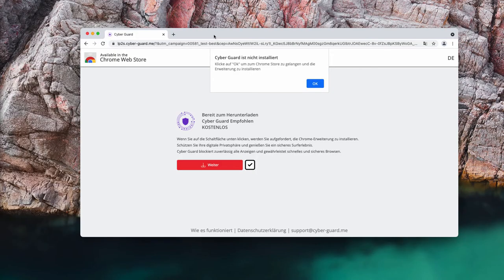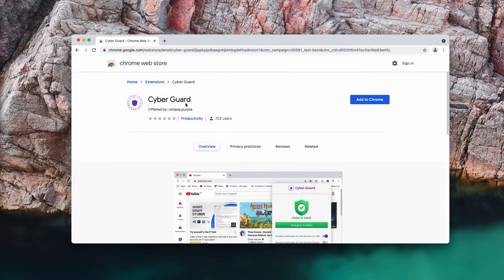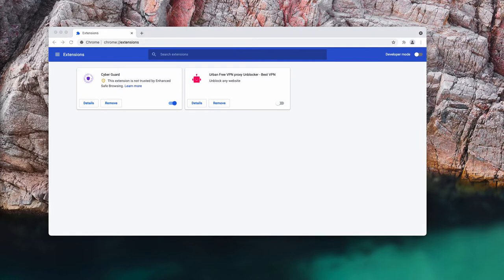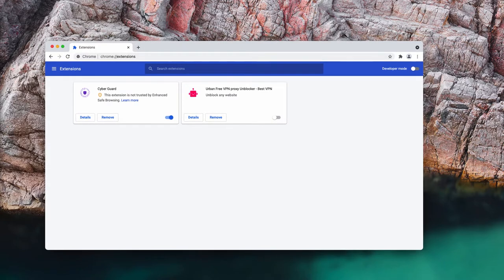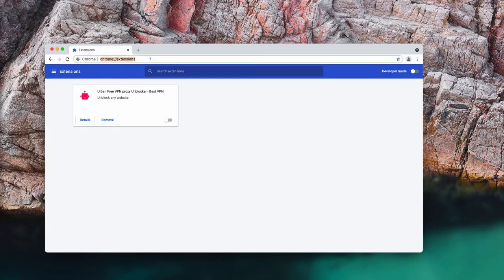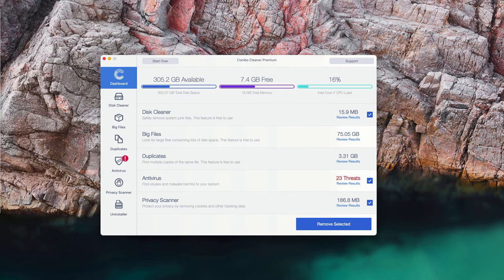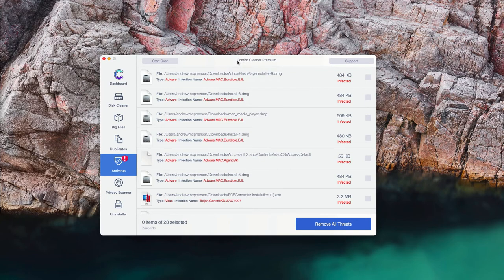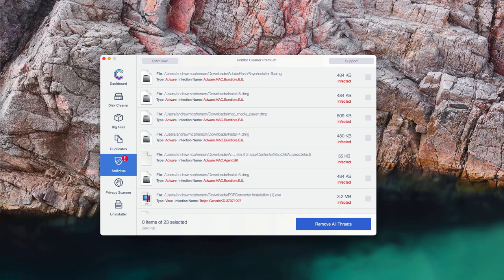Cyber-guard.me (Cyber Guard) extension removal.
Cyber-guard.me is a pop-up that promotes the Cyber Guard extension. Get rid of it with Combo Cleaner Antivirus or follow the manual recommendations in the video.